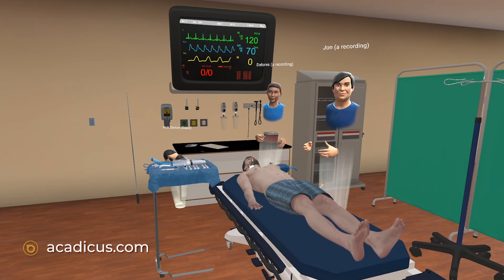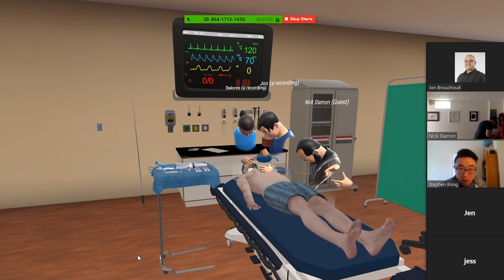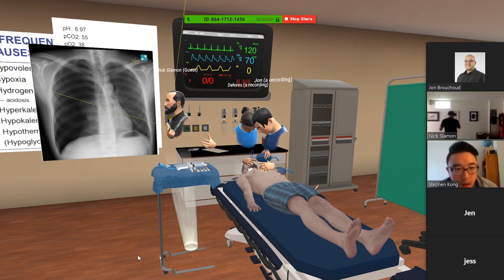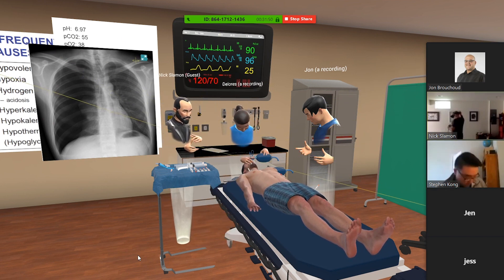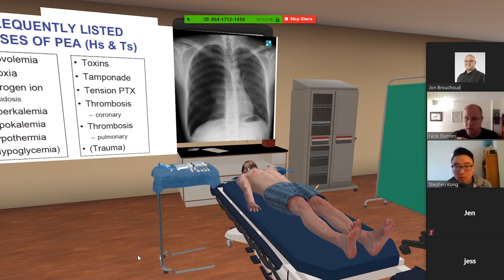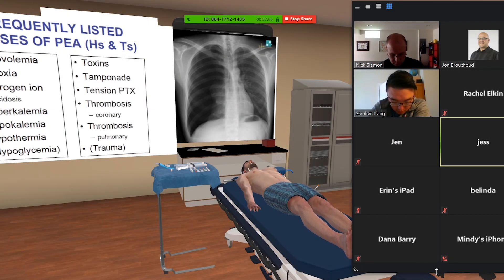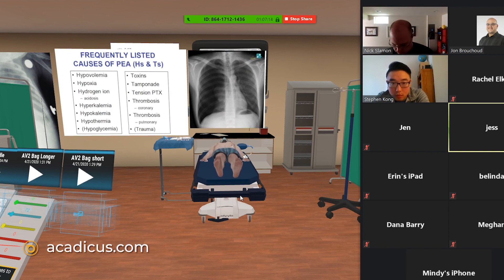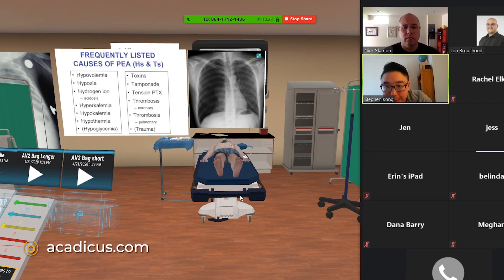Virtual Medical Simulation: Cardiac Arrest After a Fall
In this remote medical simulation, Acadicus was used by Dr. Nick Slamon and nine critical care fellows combining video conferencing (Zoom) with VR (Oculus Rift S).

Acadicus enabled participants to play an active role in a simulated medical scenario involving a 17-year-old patient.  The live simulation was followed by a debriefing.

Instructors and physicians can also conduct simulations without VR hardware.